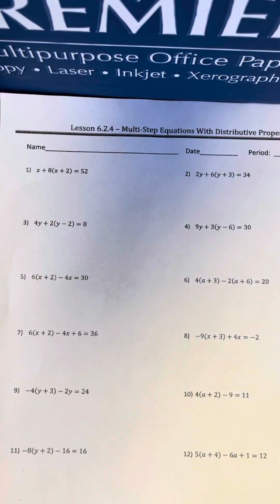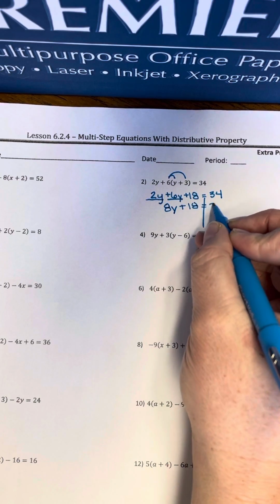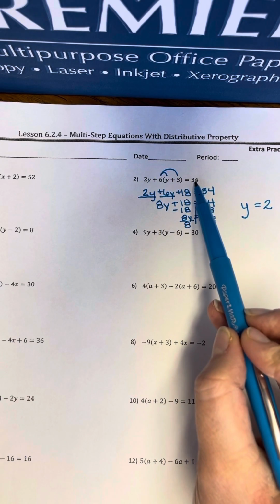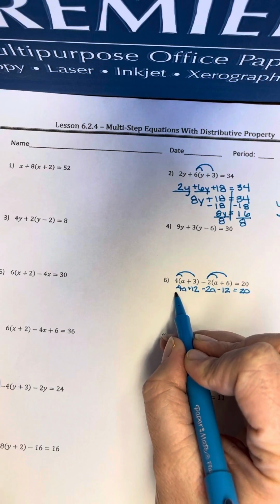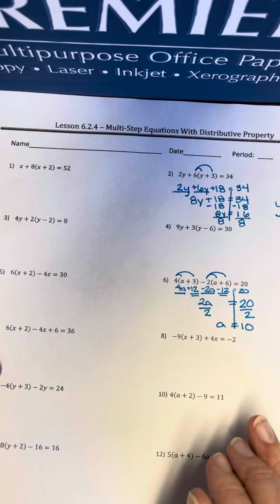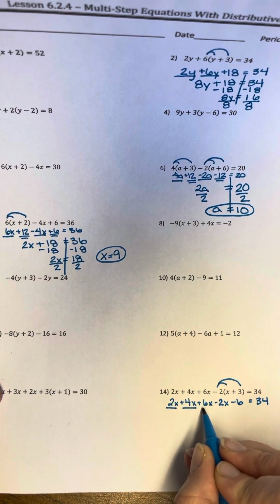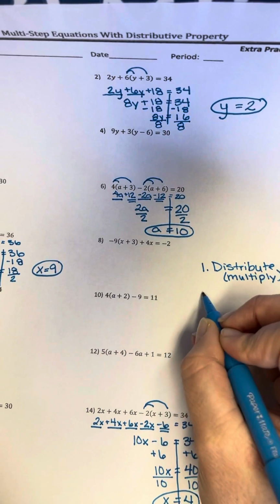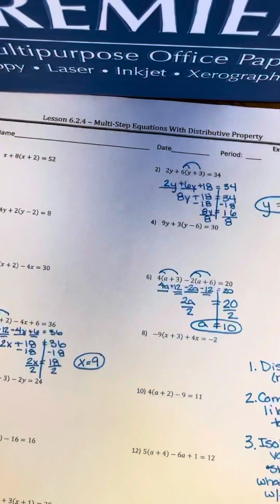Multi-Step Equations with Distributive Property